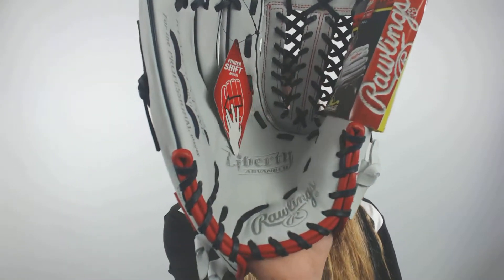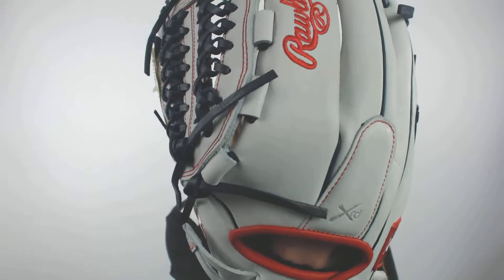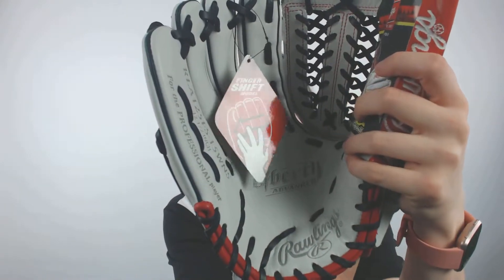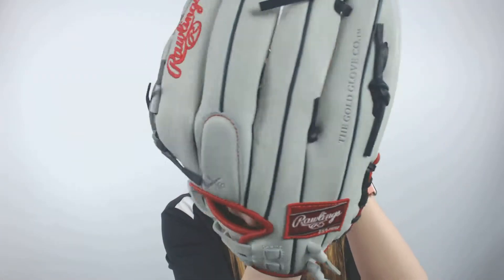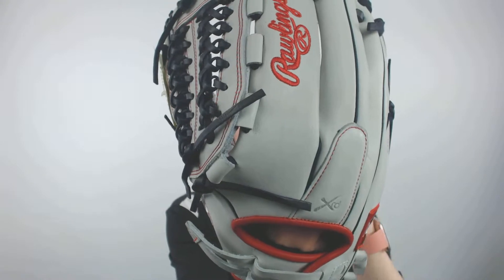Review: Rawlings Liberty Advanced 12.5" Fastpitch Softball Glove: RLA125FS